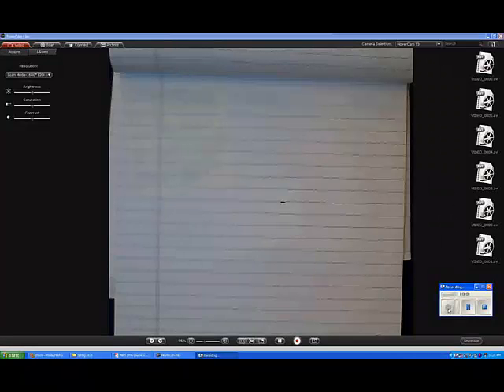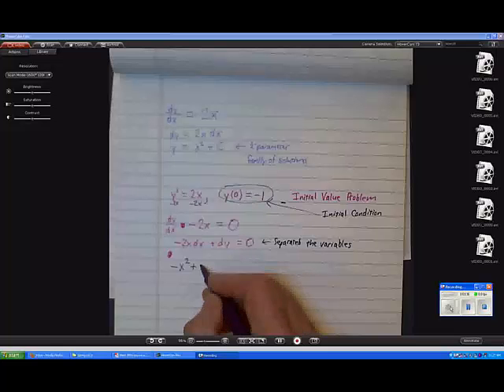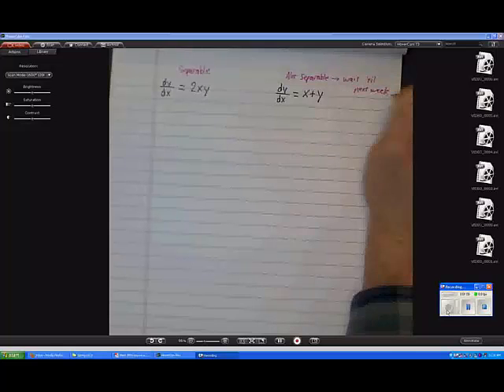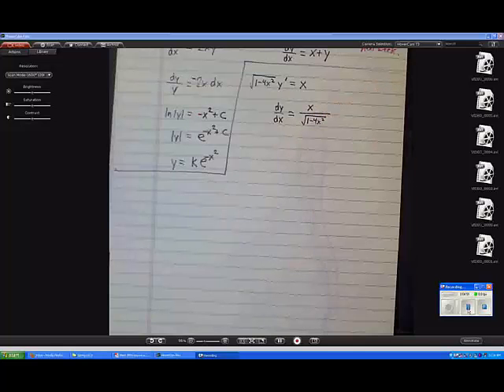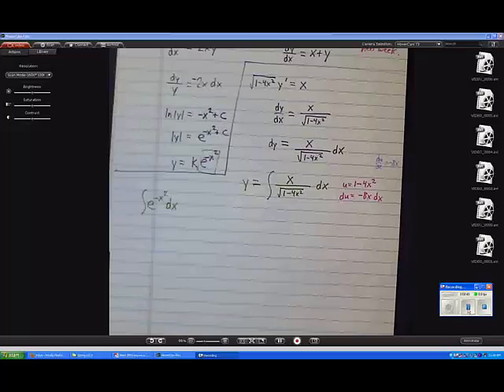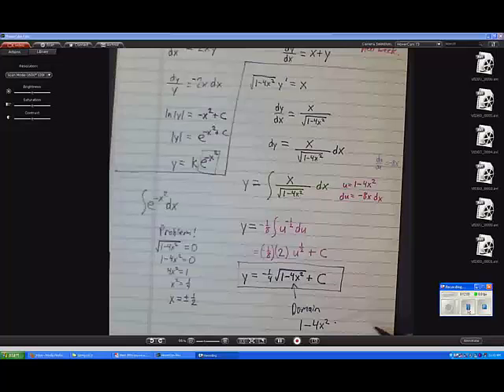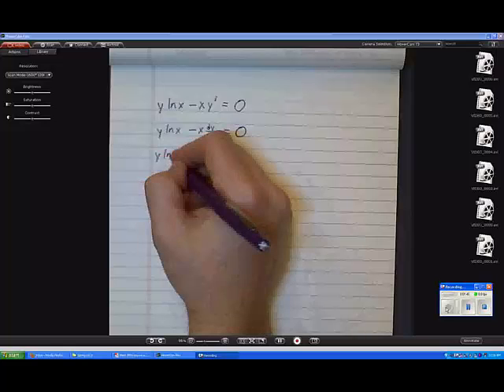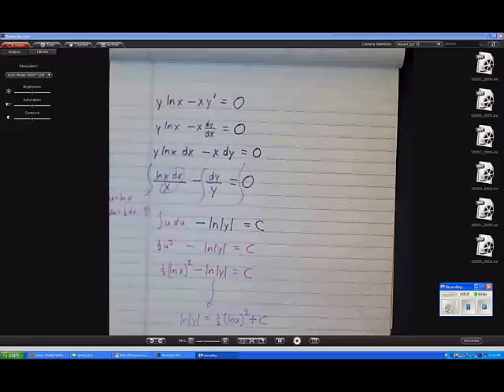Section 7 7 notes Differential Equations Separation of Variables